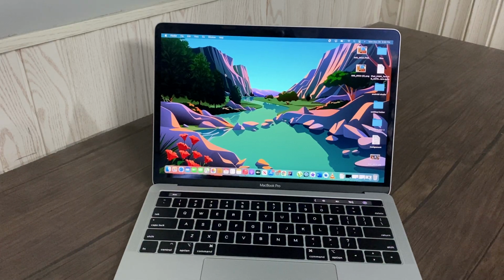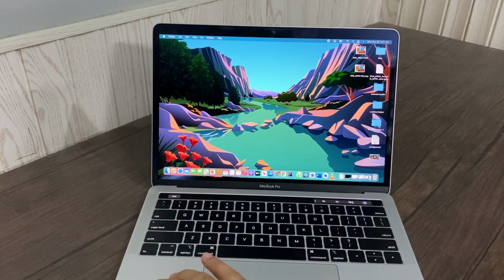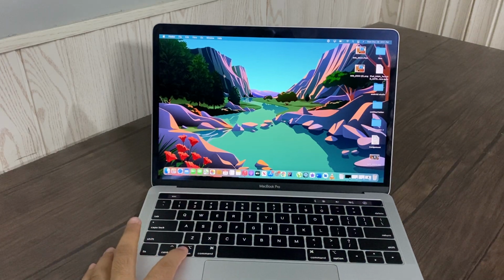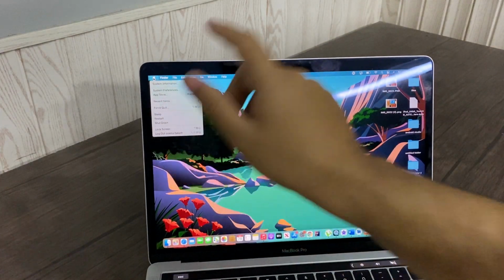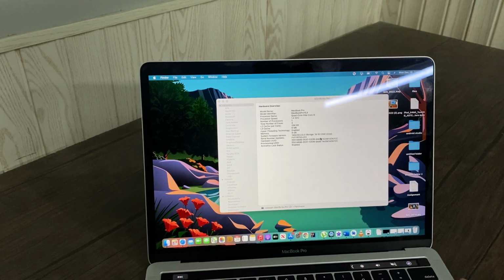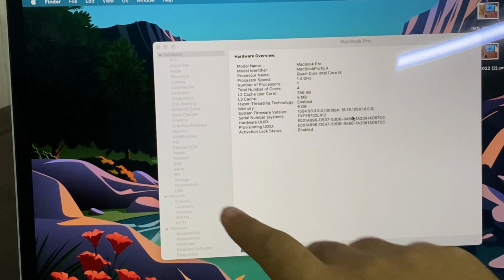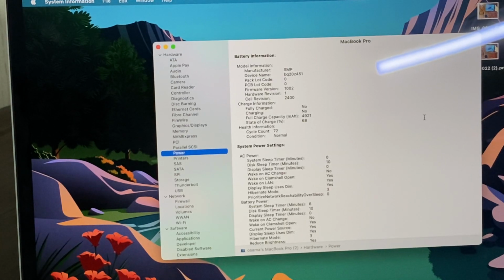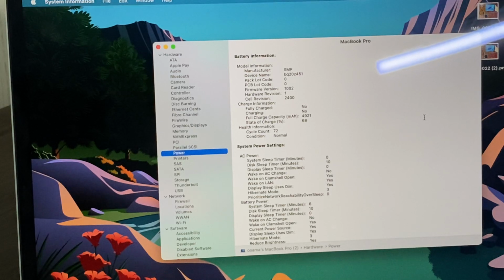How to check MacBook battery cycle count (2022) | Battery health | MacOS Big Sur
Hi in this video review I will be showing you guys how to find MacBook battery cycle count. methods are the same for any macOS Big Sur, Catalina, Yosemite earlier and later  MacBook Pro, MacBook, MacBook air.